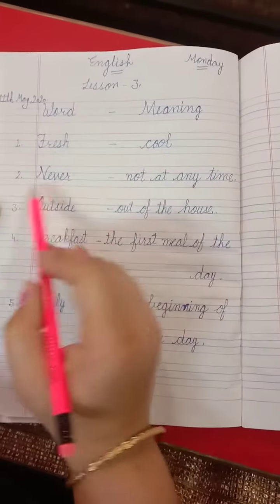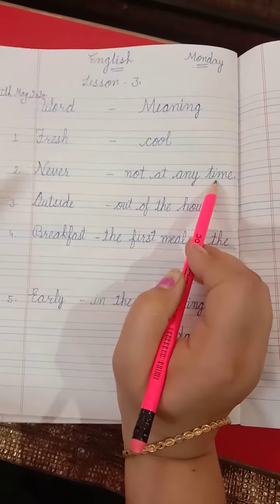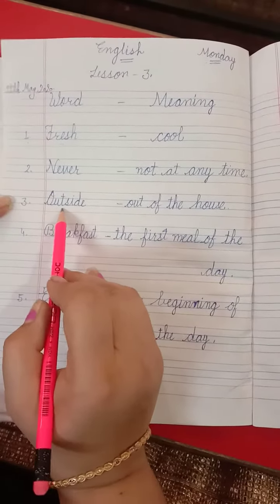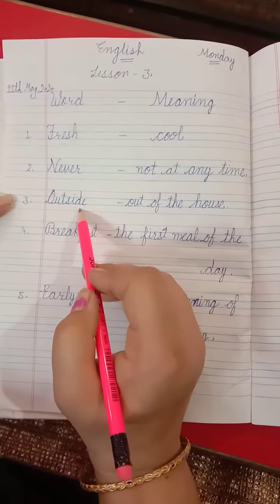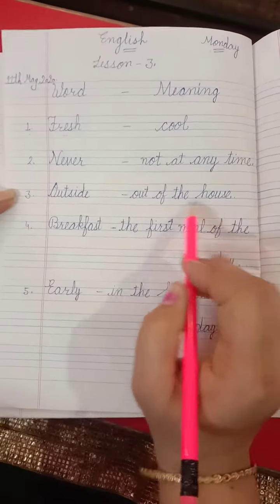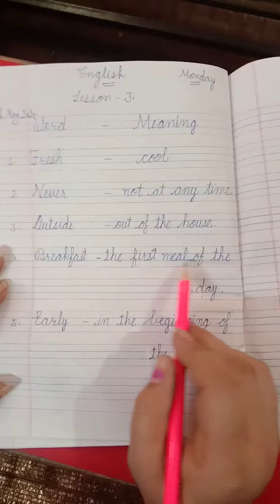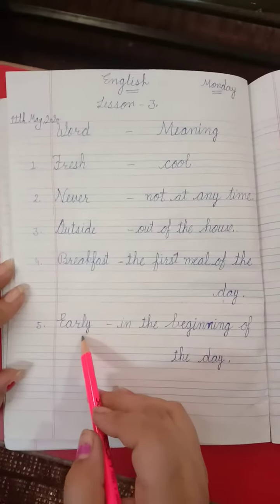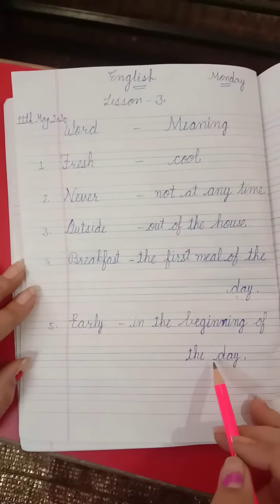|| English || Lesson-3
|| classes at home ||